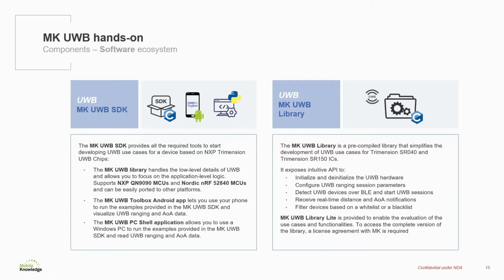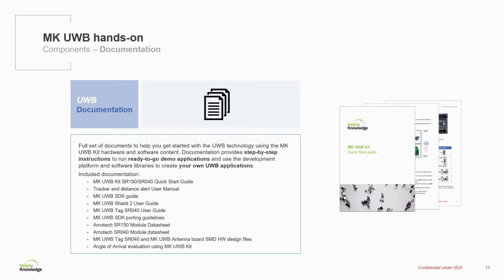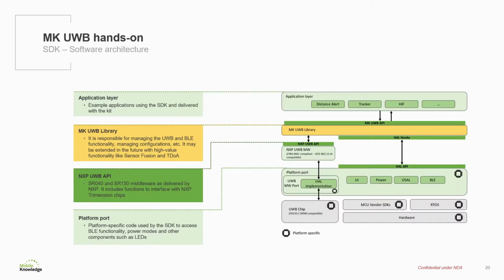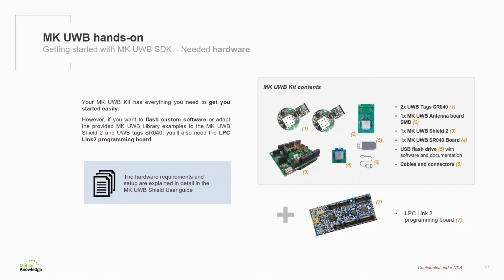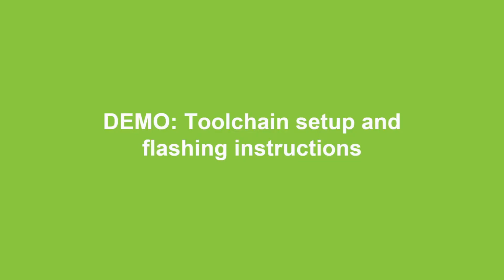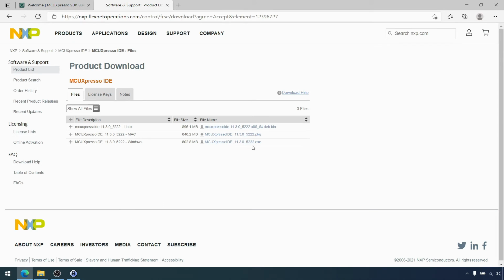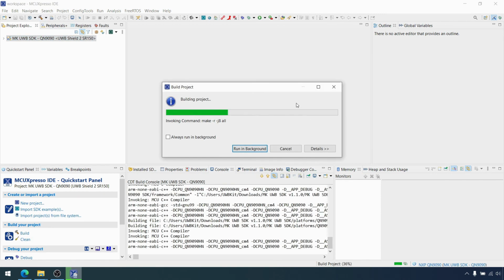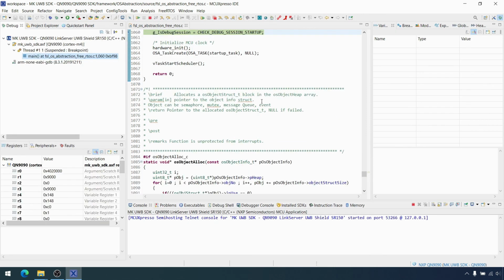S2 - Module 2: MK UWB Kit hands-on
In this module, the following topics are presented:
- SW components
- Documentation
- SDK / Software architecture
- HW components needed to get started with MK UWB SDK
- SW components needed to get started with MK UWB SDK
- DEMO: Toolchain setup and flashing instructions